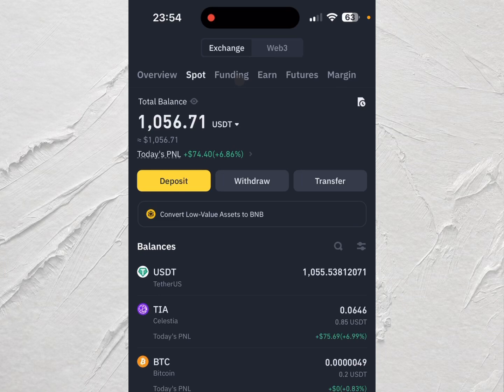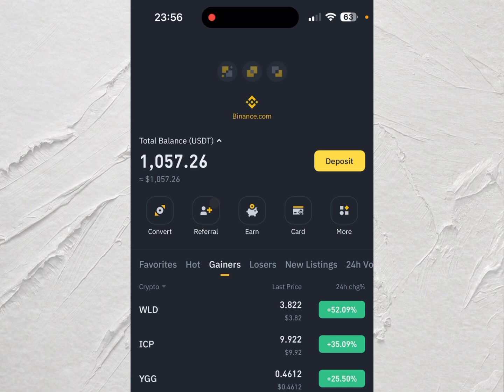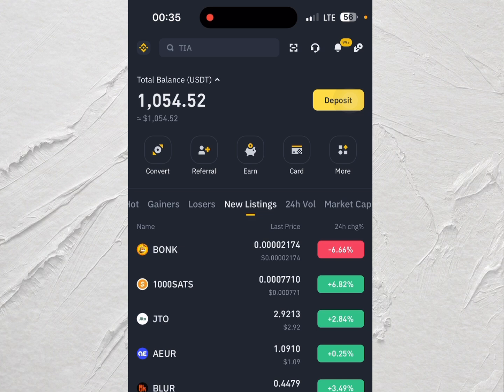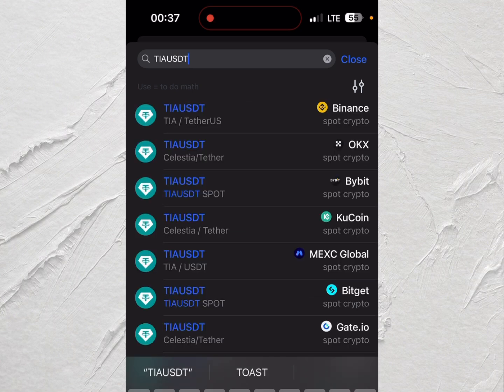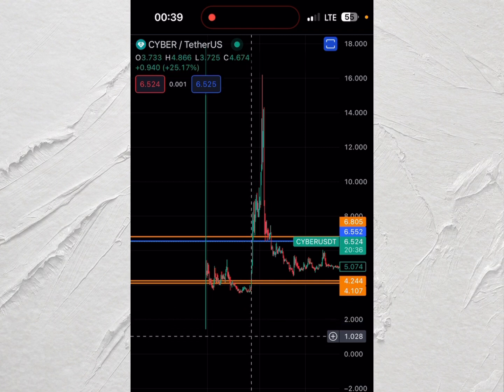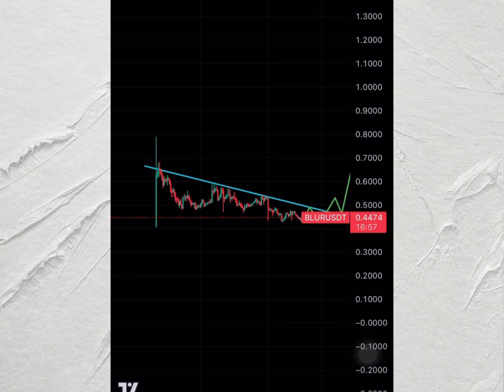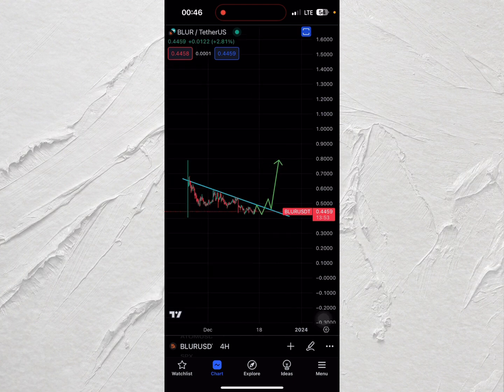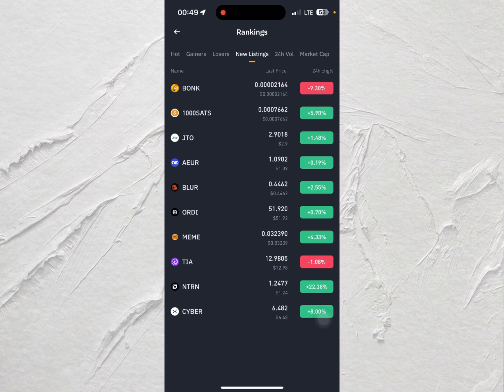Turn $70 To $7K Trading Spot On Binance - A Step By Step Tutorial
In this video, I will explain a secret Binance spot trading strategy that makes $70 daily.

Get access to my premium student signal group
( for Spot trading Signals/Mentorship)